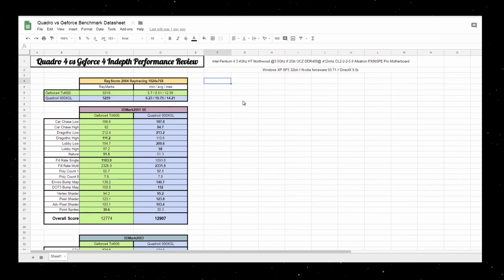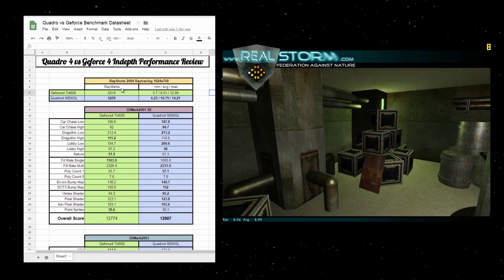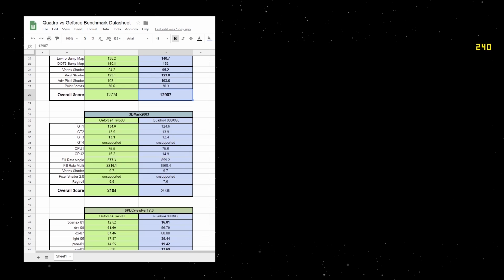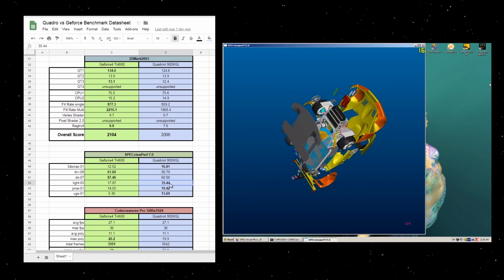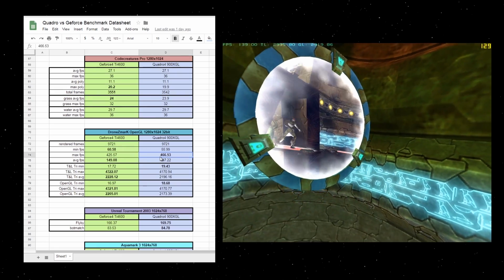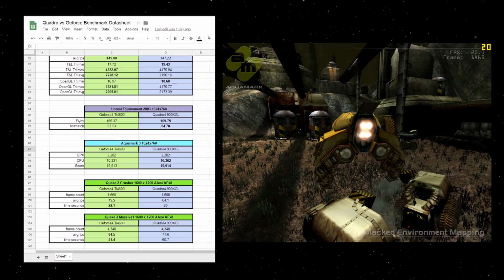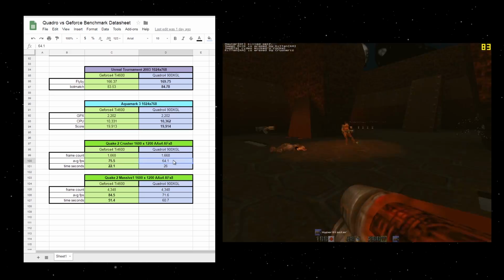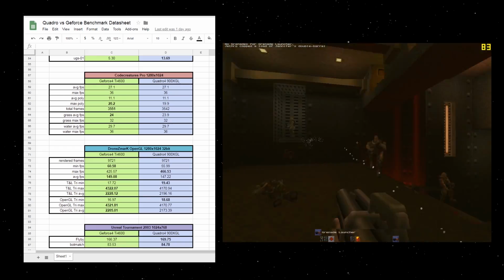QUADRO vs GEFORCE, A look at the numbers.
QUADRO vs GEFORCE, A look at the number.

I recently picked up these cards and wanted to give them a look to see what really are there differences between the Quadro & Geforce versions of the same chip.

The cards are:
Nvidia Quadro4 900XGL & Nvidia Geforce4 Ti4600.